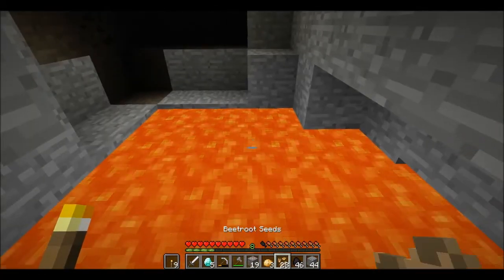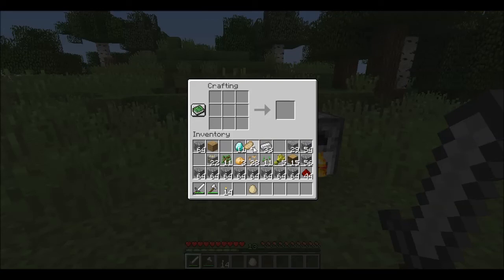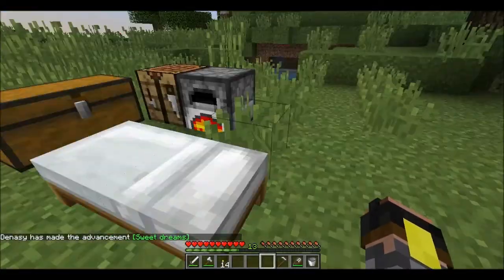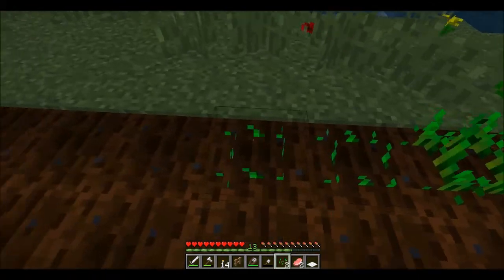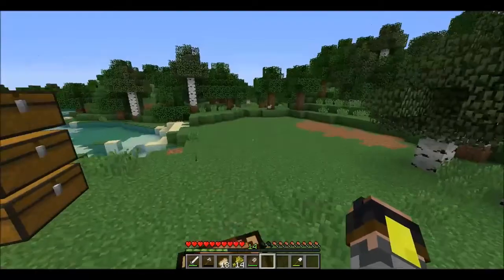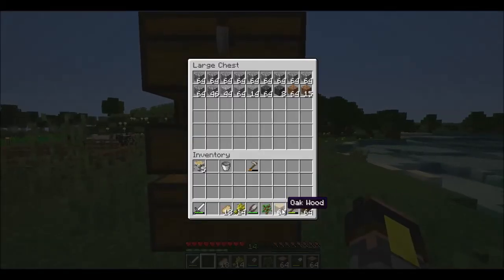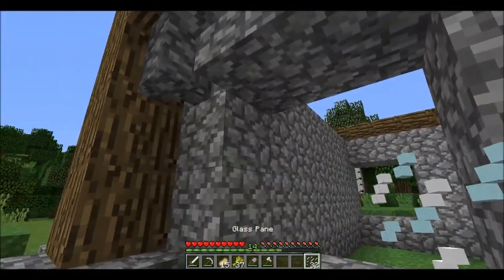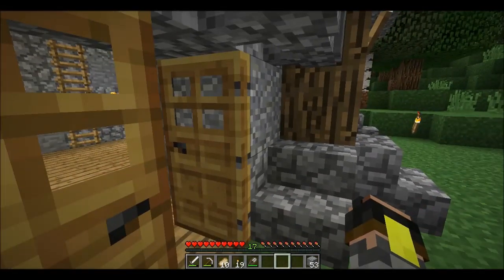Vanilla Survival with Denasy Ep.02 - Base & Farms! | Vanilla Minecraft SSP 1.12.2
The world got corrupt, so we start a new world with the same seed, we get our hands on diamonds again, build a base and more.
Vanilla Survival is a singleplayer Minecraft 1.12.2 series where we are building up the world from nothing, to what I hope will be something magnificent. We are going to have a world as beautiful as possible, and every town and village we will build will be themed by time periods, rising.

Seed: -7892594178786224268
Resourcepack:

My own, no download link yet.